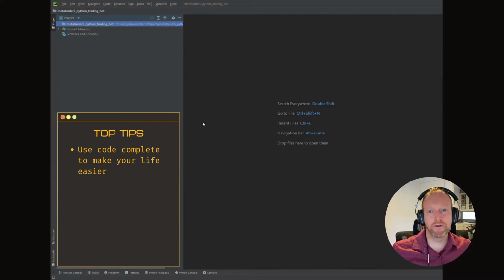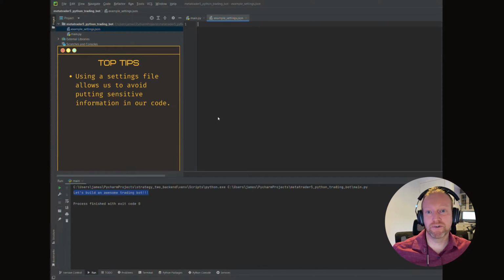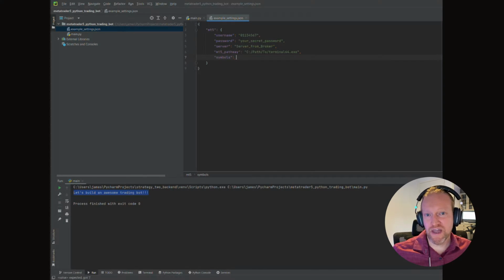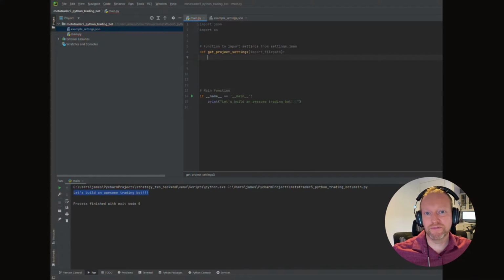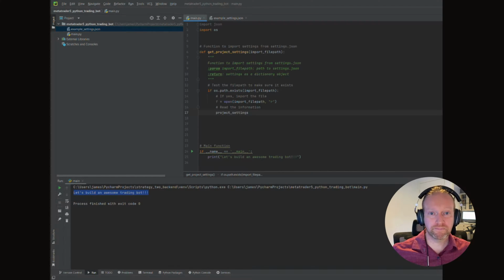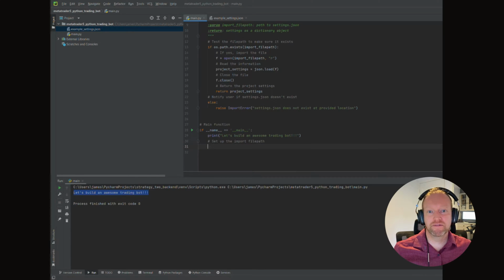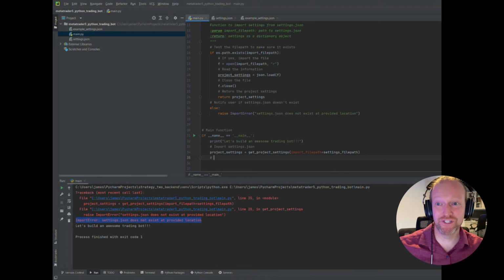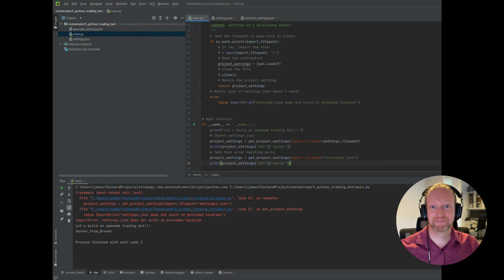Build Your Own MetaTrader 5 Trading Bot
In this series, I'm going to show you how to build your own MetaTrader 5 Python Trading Bot from scratch!

** Update: Tradeoxy
I could never have anticipated how popular this series would become! However, many of you provide feedback on just how challenging it was to do things like properly configure your environment, and how to get started.

I want to change this narrative, so I created a platform called TradeOxy. It's currently in early access, and you can join (for free)

Are you interested in trading and want to grow your portfolio but don't know where to start? With an automated trading bot, you can quickly become a master of analyzing the stock market!

With this series, you'll be able to create and design your own automated trading bot that fits your needs perfectly. Whether you're a seasoned veteran or just getting started with investing. I'll show you how to have complete flexibility over all parameters – such as time frames and entry & exit rules – you can customize it exactly to your liking. I'll demonstrate using an Exponential Moving Average Crossover strategy.

Start building your own automated trading bot today!

This episode shows you how to setup your development environment and securely store your MetaTrader 5 username and password.

## Chapters
00:00 Introduction
00:40 What You Need
01:44 Project Setup